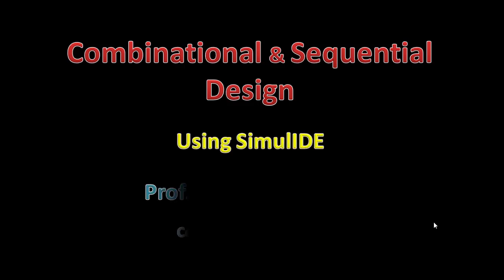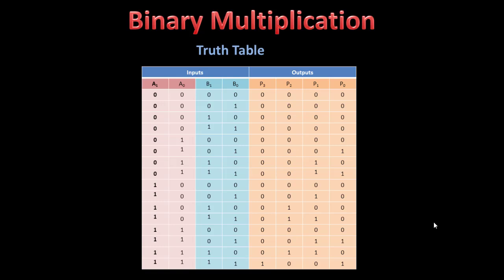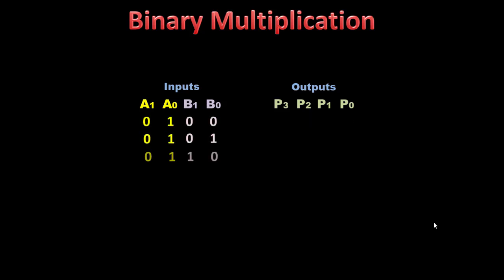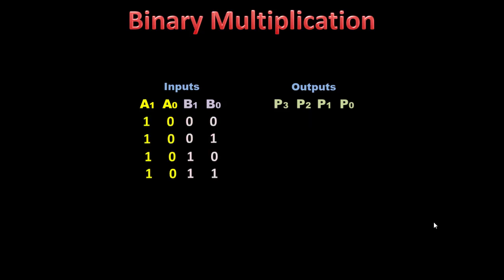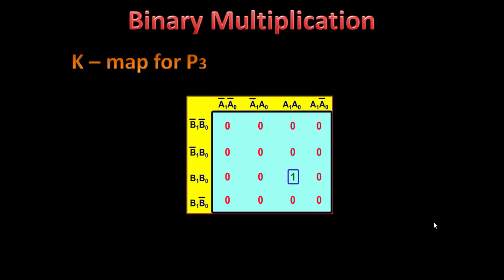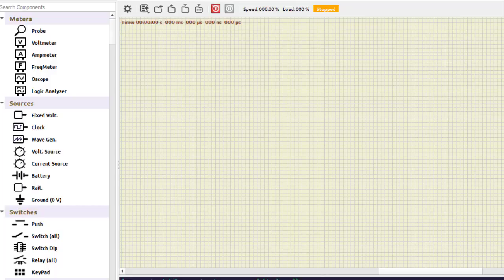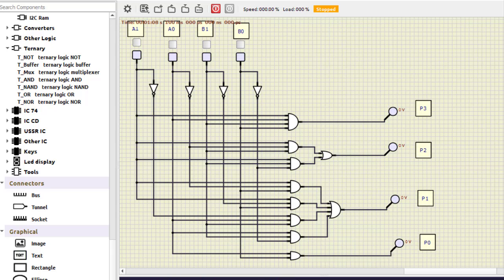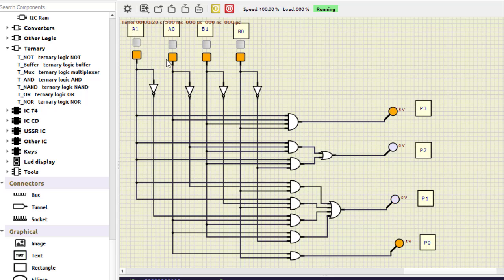2 - bit Multiplier Circuit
In this video, I demonstrate the complete working of a 2-bit by 2-bit binary multiplier. This video covers both the theoretical and practical aspects of the multiplier:

Step-by-Step Explanation: I walk you through the binary multiplication process and show how a 2-bit by 2-bit multiplier works.
Karnaugh Maps (K-Maps) Design: I explain how the logic circuit for the multiplier is designed using K-maps to simplify Boolean expressions.
SimulIDE Implementation: Finally, I use SimulIDE to implement and simulate the multiplier, showing how the circuit works in real-time.
If you’re interested in diving deeper, check out the PDF write-up, which includes detailed practical notes on the project: